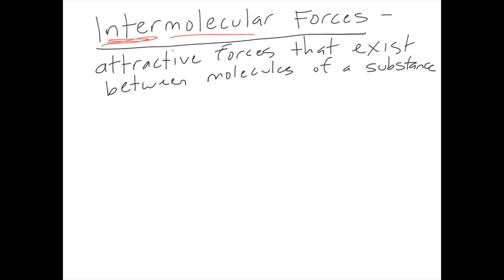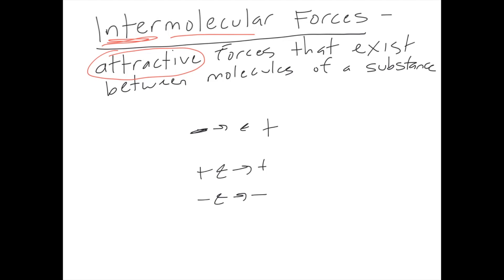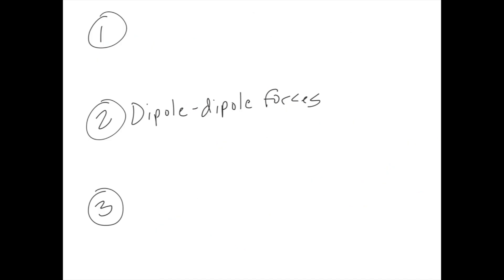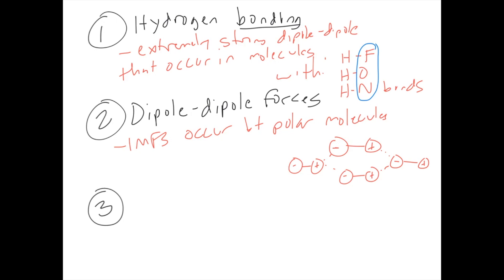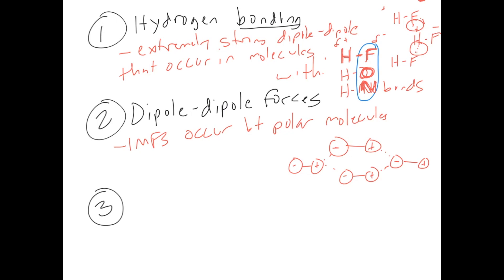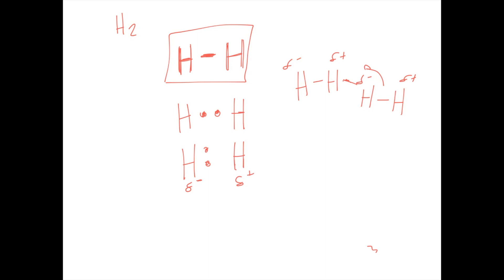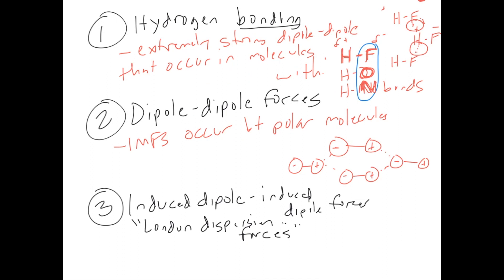Intermolecular Forces (in pure substances)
Explanation of hydrogen bonding, dipole-dipole forces, and London dispersion forces